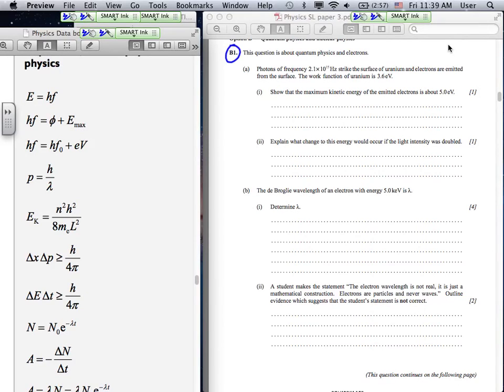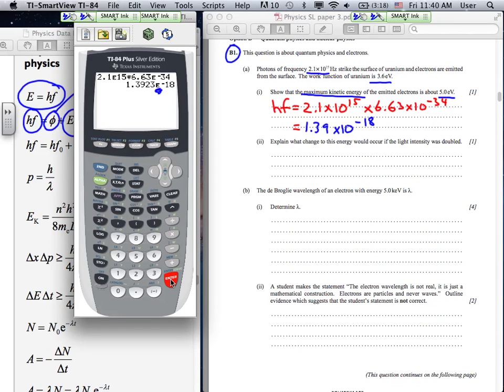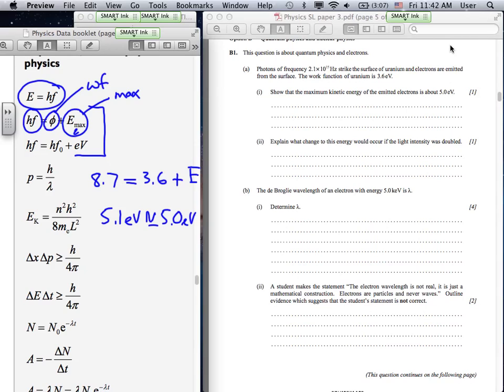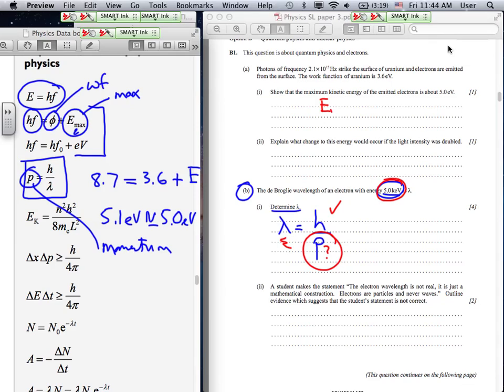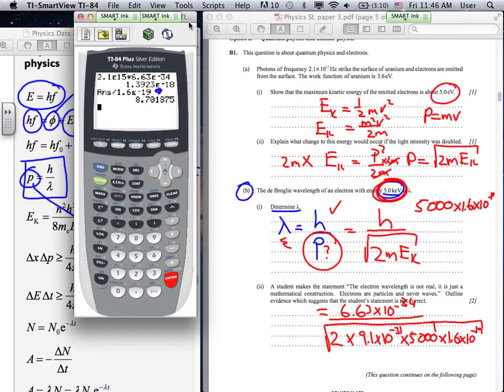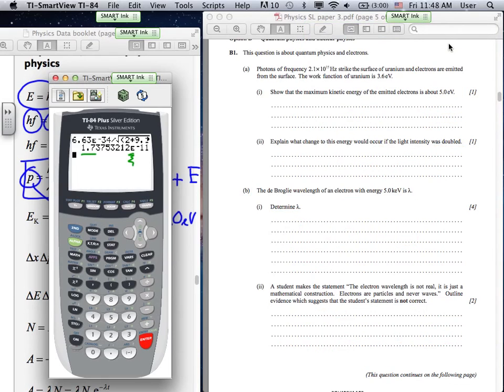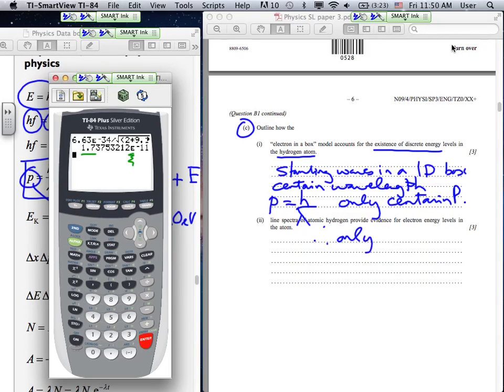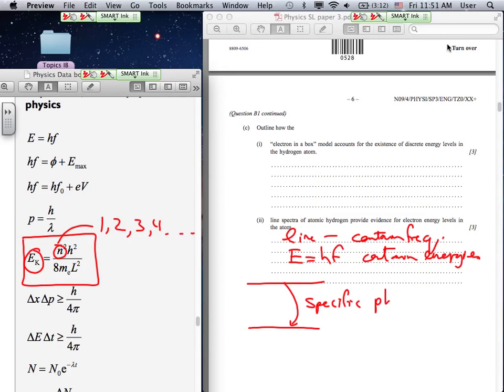Nov 2009 P3 SL Quantum Physics B1